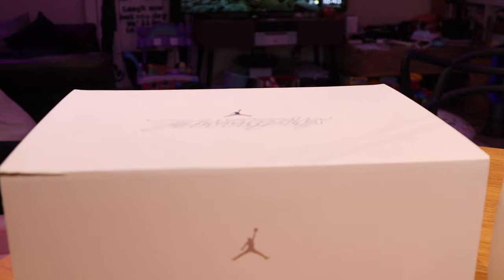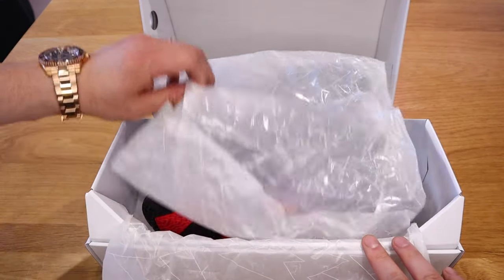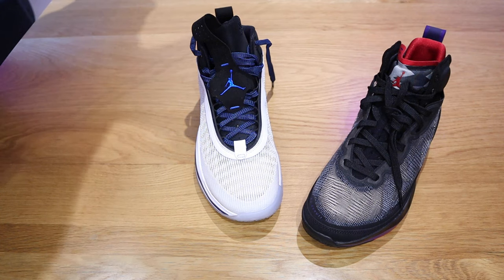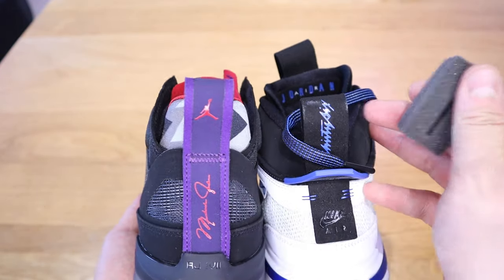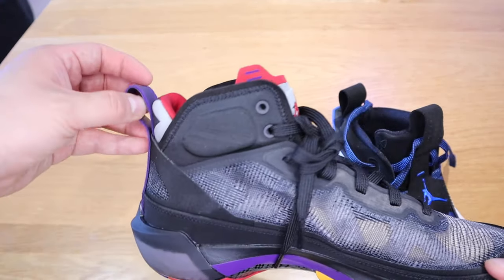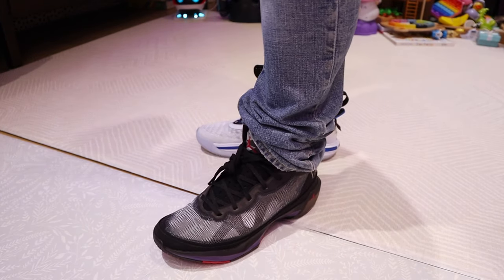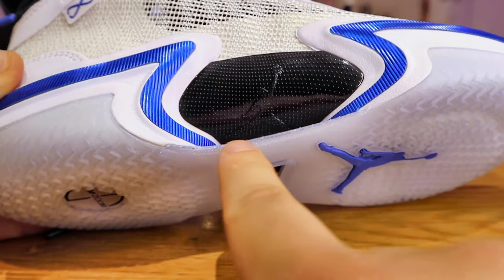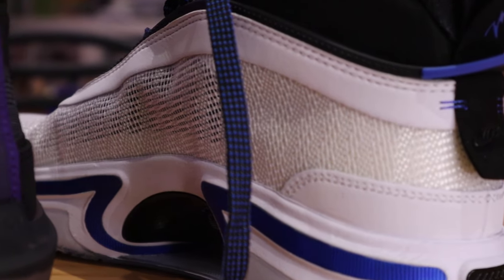Air Jordan 36 Vs Air Jordan 37